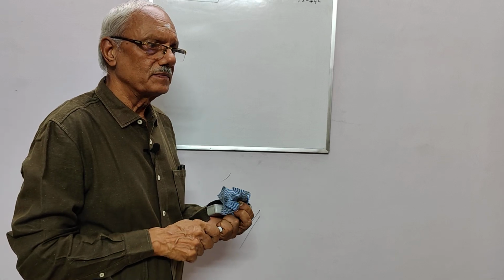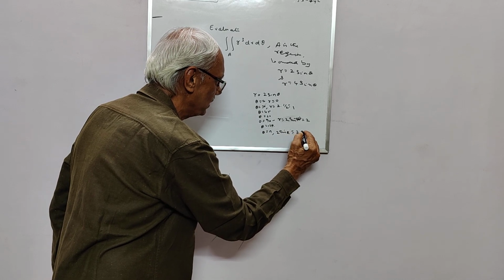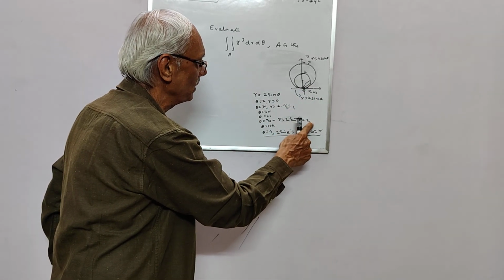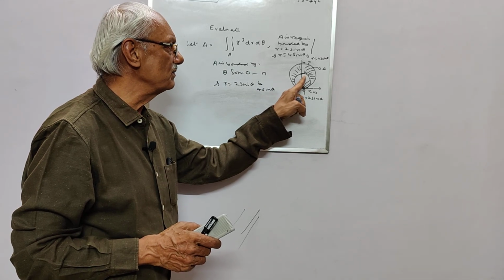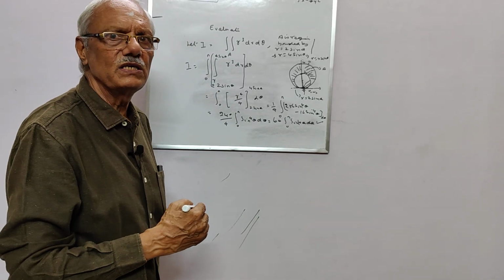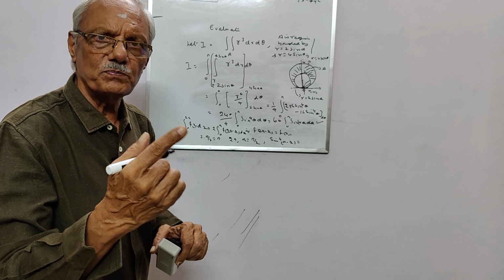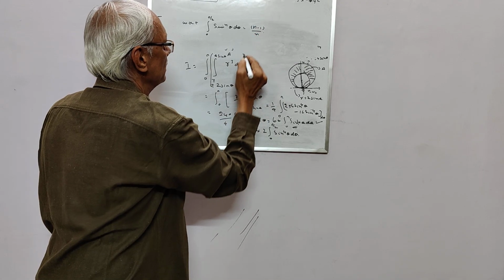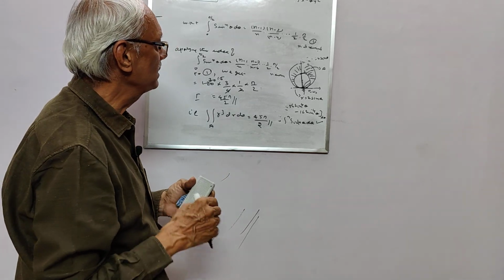Multiple integral problem.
Multiple itegral problem in polar co-ordinates. Idea of Circle in polar co-ordinated explained